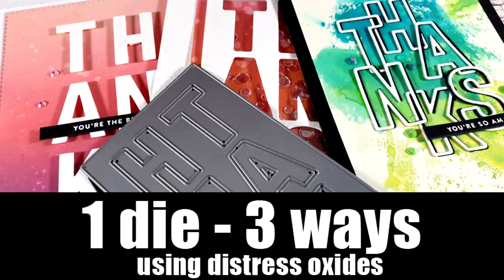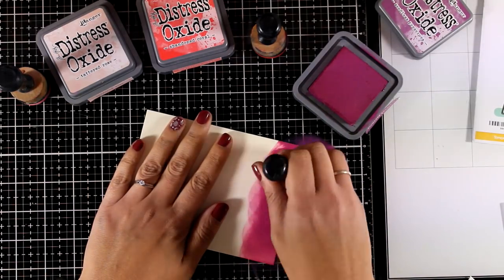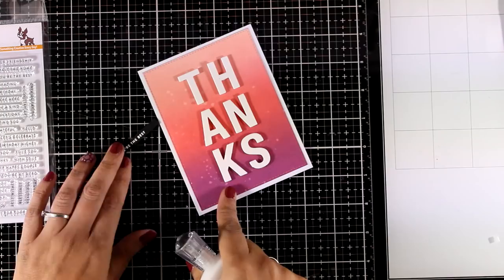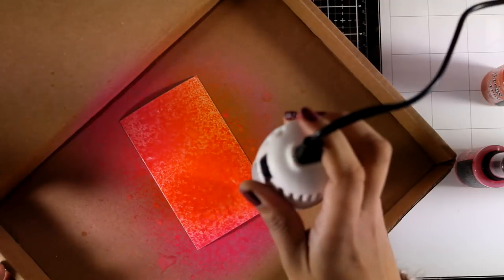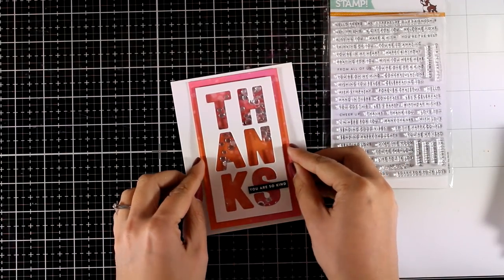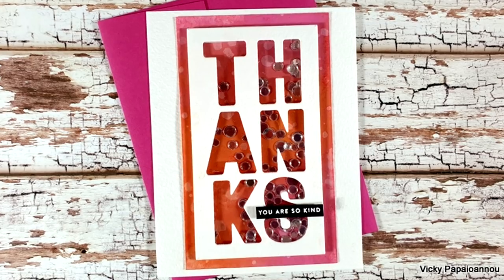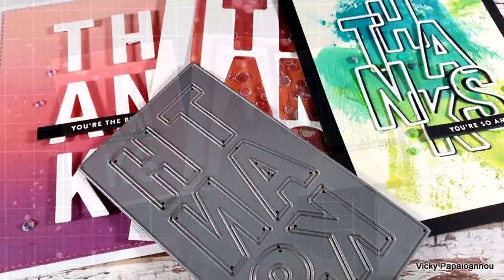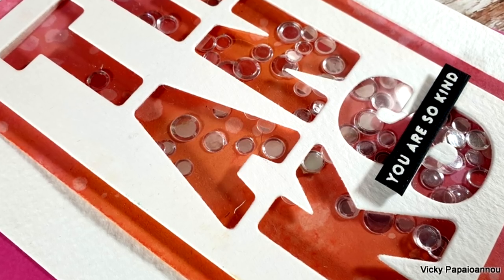1 die - 3 ways | using distress oxide inks and sprays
Step by step video on creating 3 cards using 1 die

• wax pencil (rhinestone picker)
[ Amazon US ]